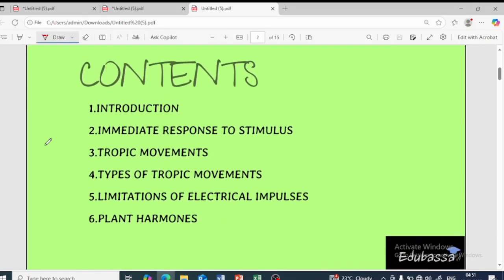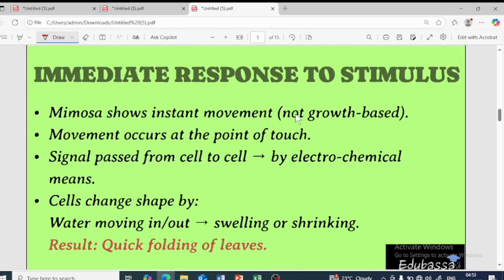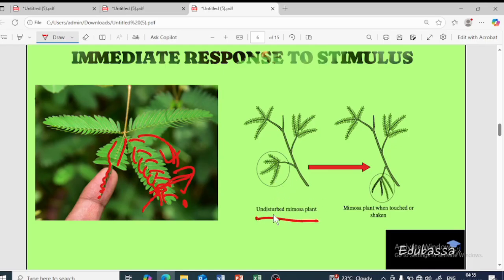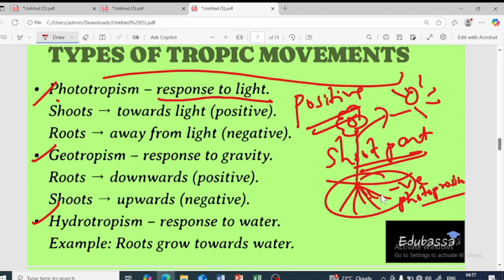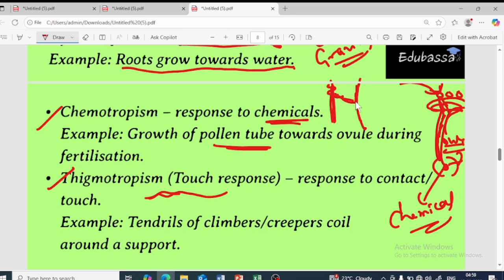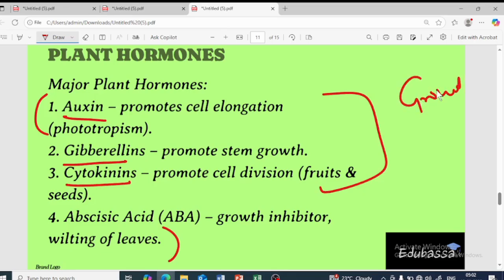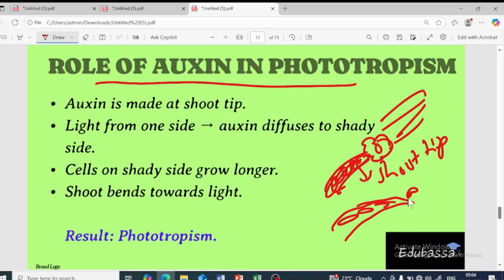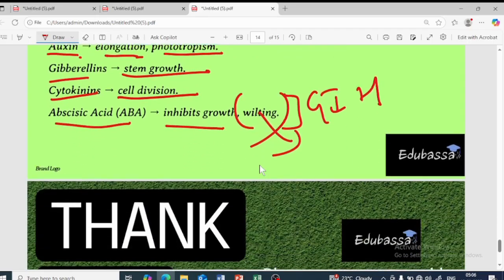CONTROL AND COORDINATION | COORDINATION IN PLANTS | CLASS 10|RAKSHA SHETTY | EDUBASSA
In this video, I explain the Control and Coordination chapter focusing on plants.
You will learn about:
Growth-dependent & growth-independent movements

Response to stimuli (e.g., Touch-Me-Not plant)

Types of Tropisms – Phototropism, Geotropism, Hydrotropism, Thigmotropism & Chemotropism

 Plant hormones – Auxins, Gibberellins, Cytokinins (growth-promoting) & Abscisic Acid (growth-inhibiting)

This video will help you clearly understand how plants sense their environment and respond through chemical coordination. Perfect for revision and exam preparation!